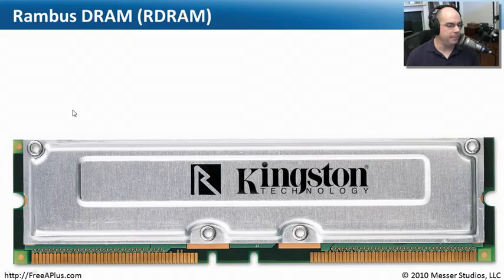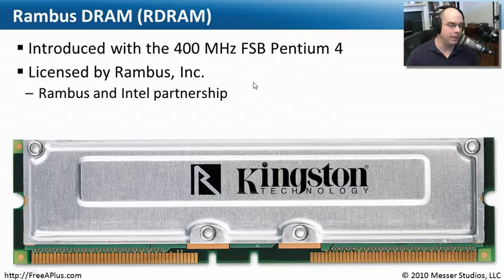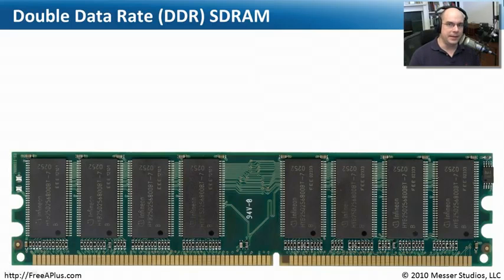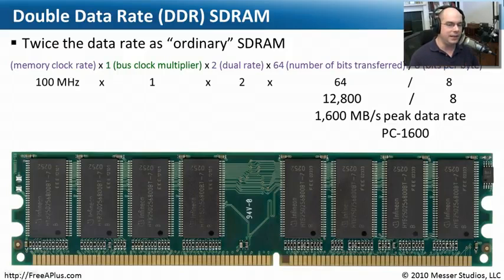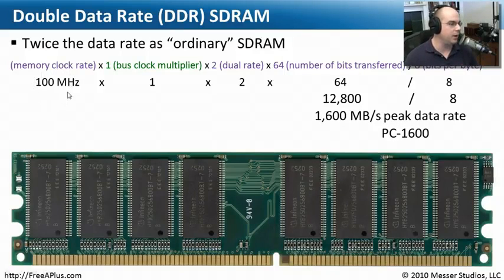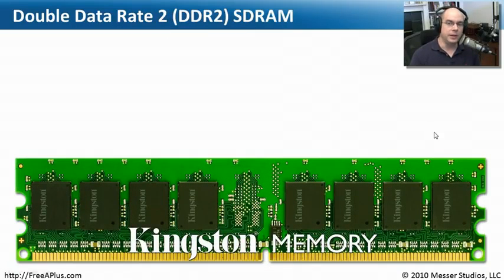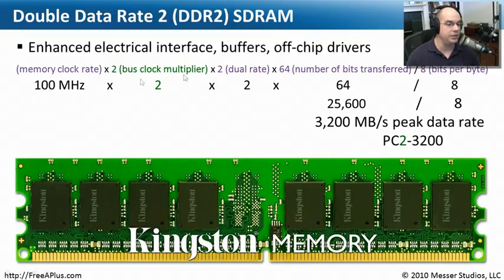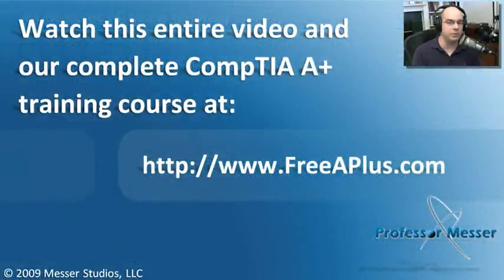Identifying Memory Types - Part 2 of 3 - CompTIA A+ 220-701 - KMedia Channel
Identifying Memory Types - Part 2 of 3 - CompTIA A+ 220-701